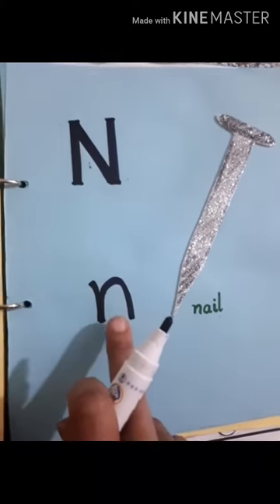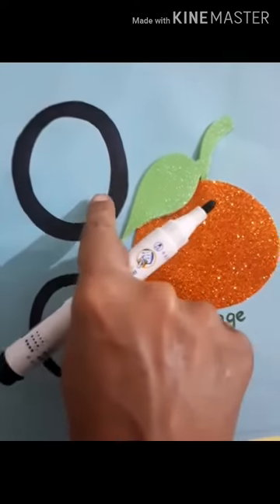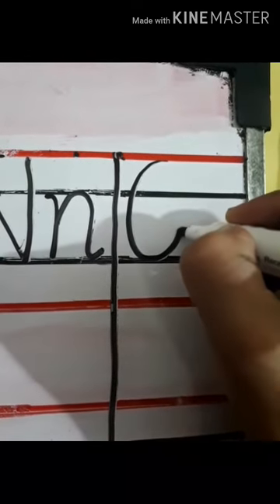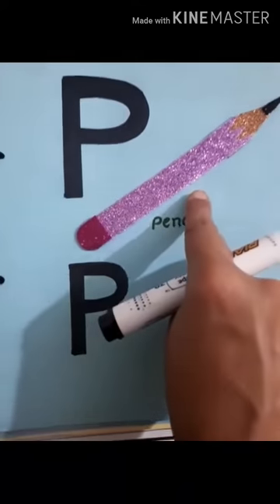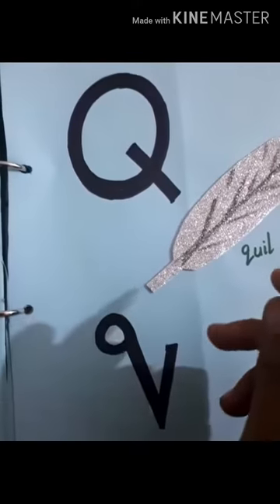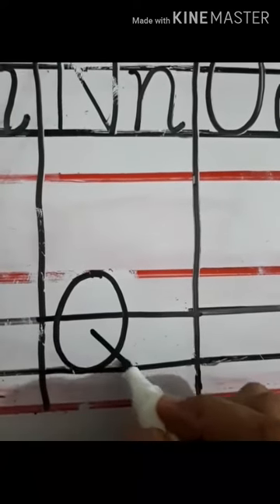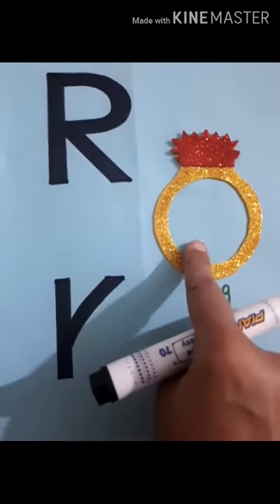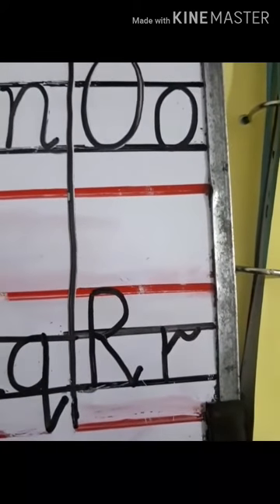NUR ENG LECTURE 3 OCT 2020